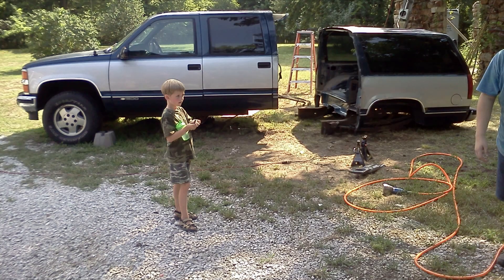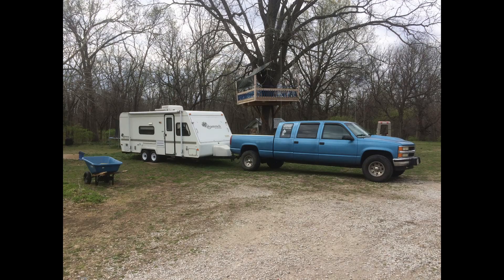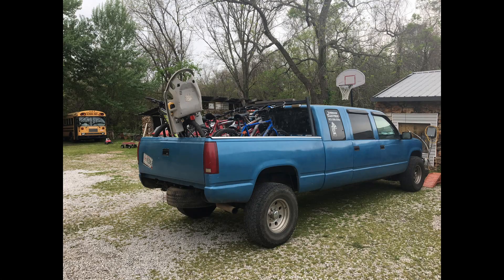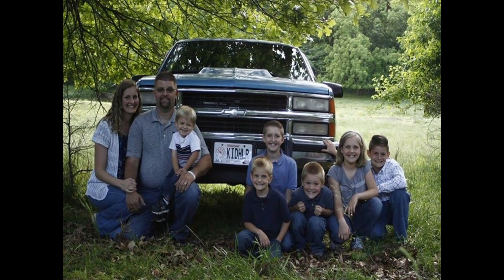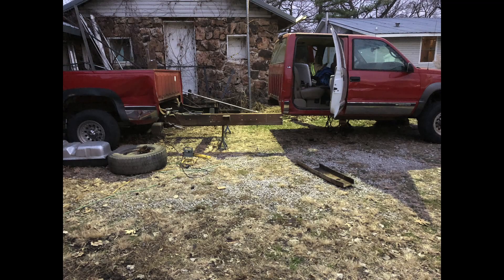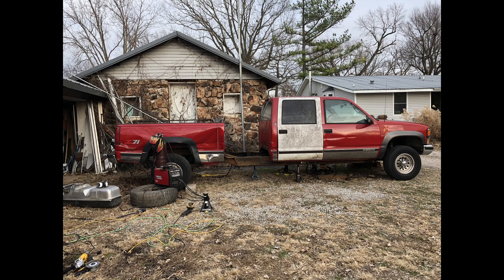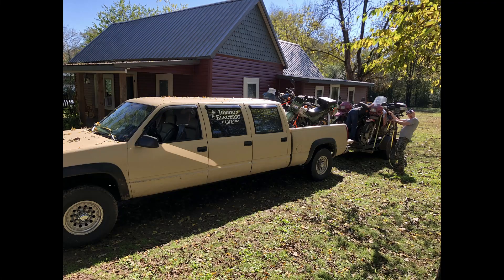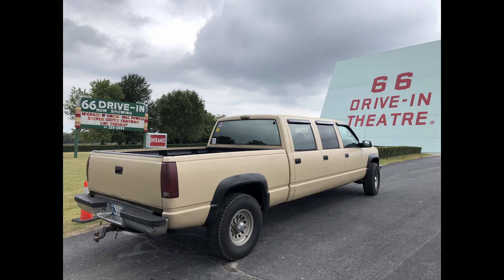Kidhlr intro 48s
This is the story of how we keep the Kid Hauler and other family vehicles running.